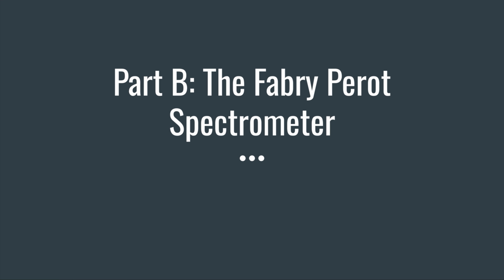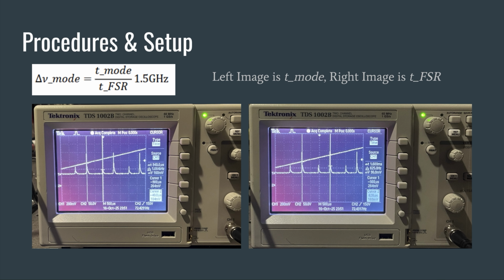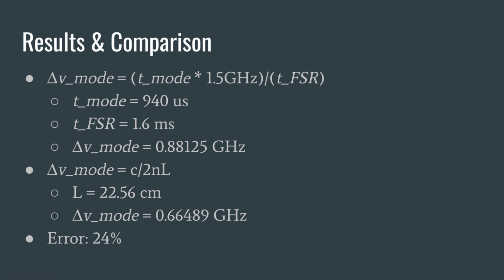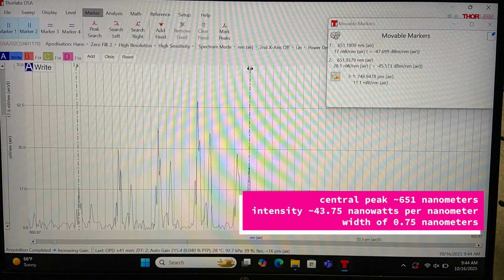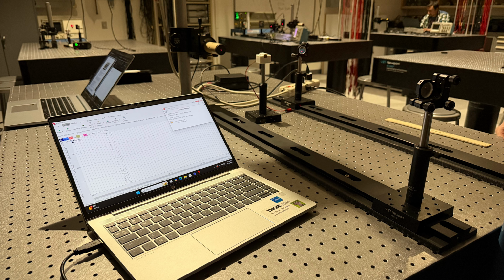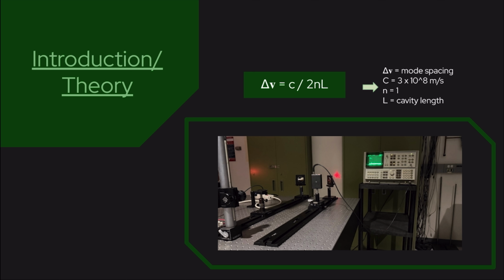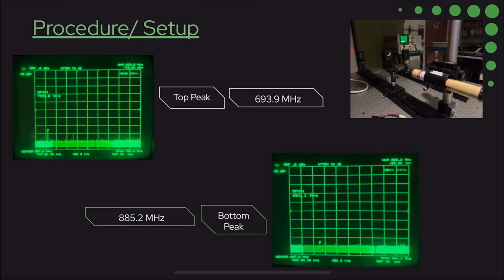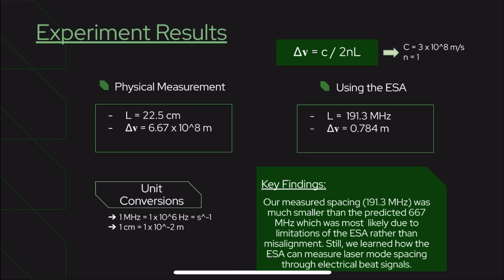OPTI 380A - Lab 8: Lasers - Centeno, Luker, Zeller, TA Liaf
Basic principles and operation of lasers through hands-on
experiments with lasers and associated analytical instruments.